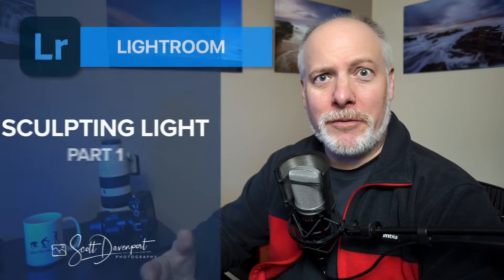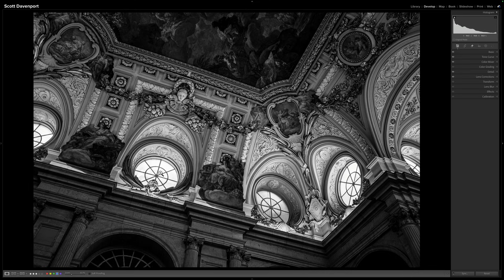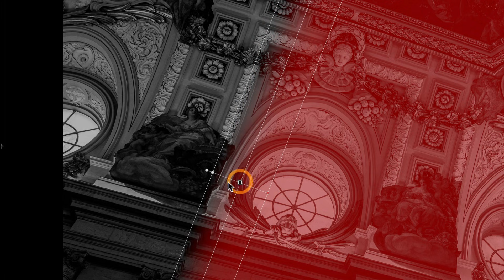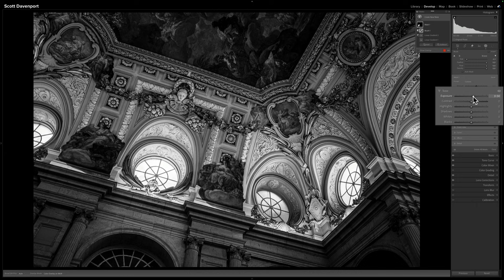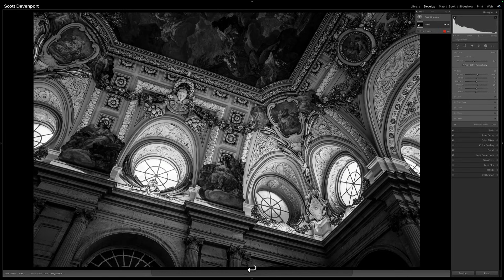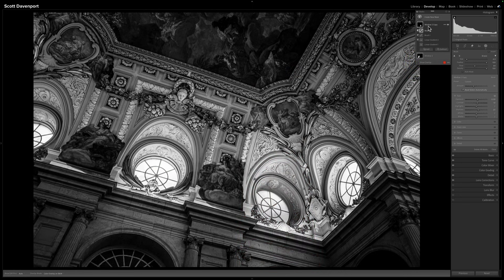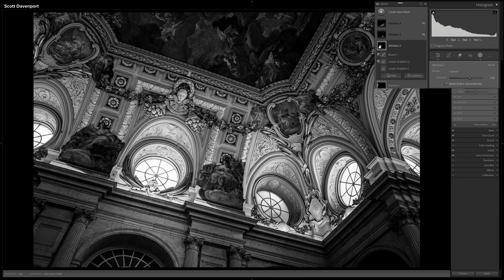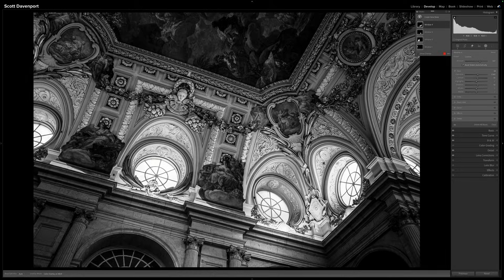Sculpting Light in Black & White Architecture - Lightroom Masks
This three-part micro-series explores how to shape light, contrast, and detail in a black and white architectural photograph. Using Lightroom and ON1 Photo RAW, each video builds on the last—starting with directional light, moving into contrast and texture, and finishing with precise control over where detail is strongest for a refined, intentional final image.

This is Part 1 of a three-part series on sculpting light and detail in a black and white architectural photograph. In this video, I use Lightroom masks to simulate soft shafts of light streaming through circular ceiling windows, creating atmosphere, depth, and direction without overpowering the scene. This technique is about restraint—guiding the viewer’s eye while keeping the mood believable in black and white.

In Part 2, we’ll build on this foundation by enhancing local contrast and revealing the intricate architectural details using ON1’s Dynamic Contrast and Tone Enhancer tools.

📷 Lightroom or Lightroom Classic compatible

00:00 Introduction
01:08 Visualizing the Window Light Beams
02:05 Building the Light Beam Mask
05:24 Refining the Mask and Applying Adjustments
06:18 Replicating the Effect for Additional Windows
08:20 Fine-Tuning with Amount Sliders
10:20 Wrap-Up & What’s Next